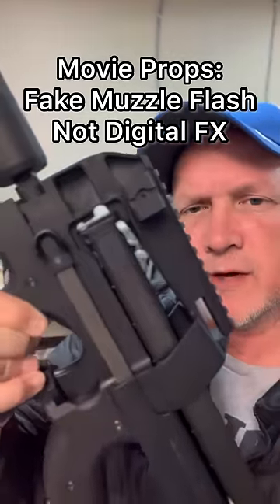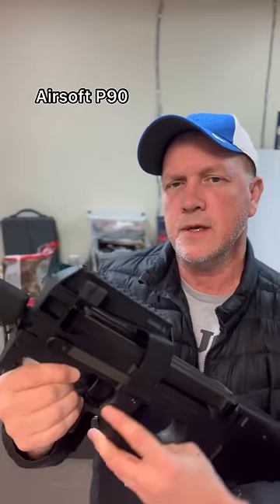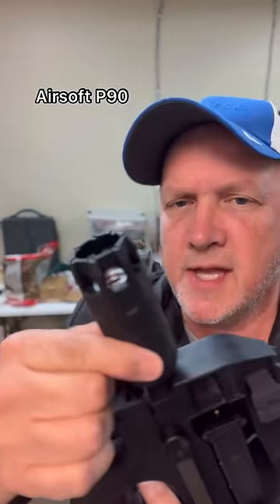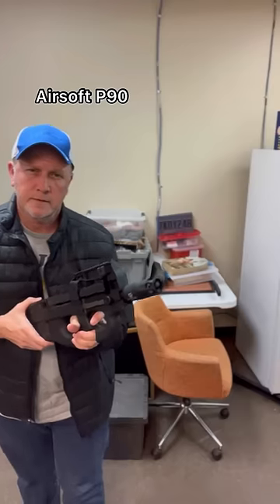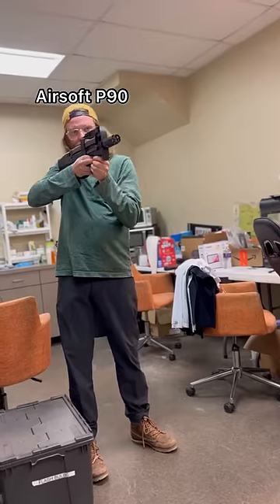Movie Props: Fake Muzzle Flash on Airsoft Prop